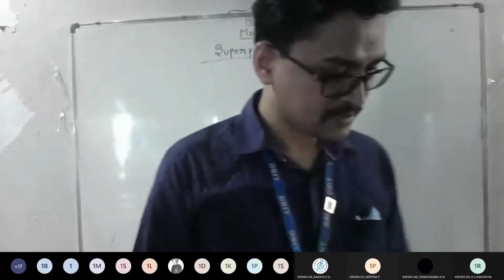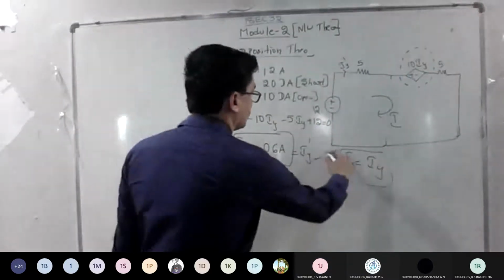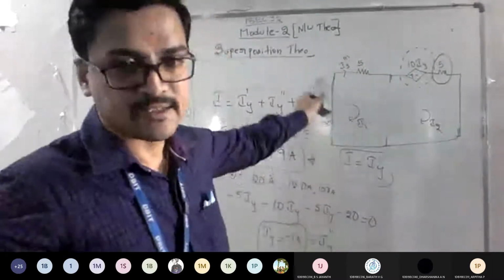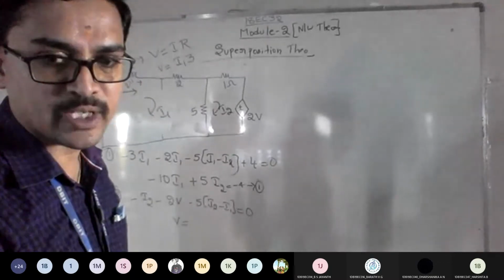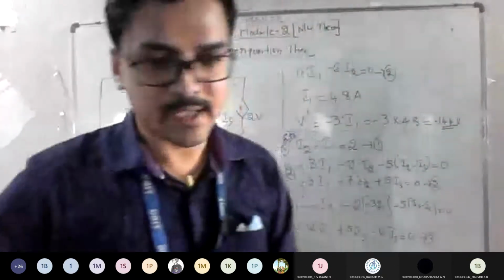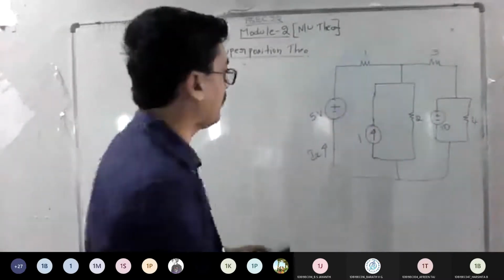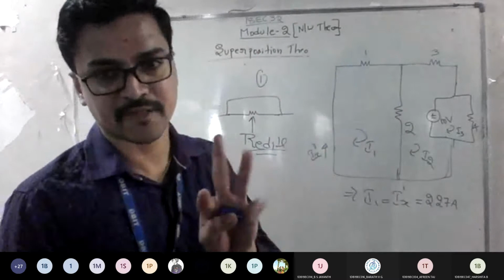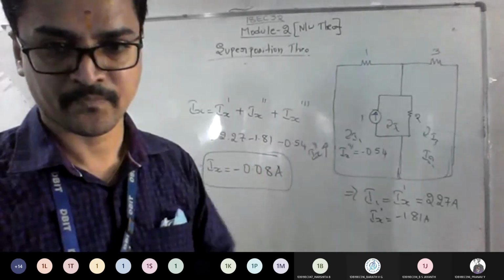Network Theory_18EC32_Module-2_Superposition theorem